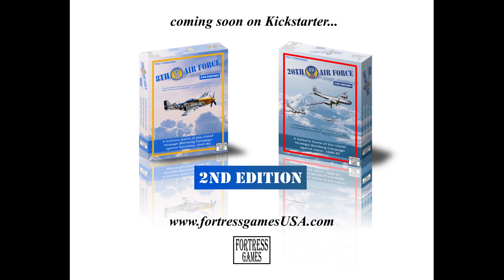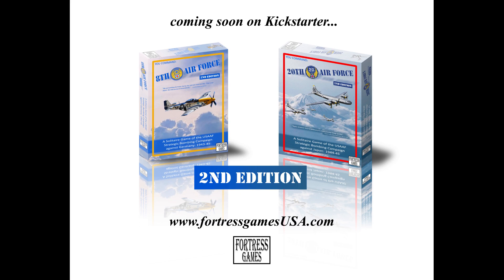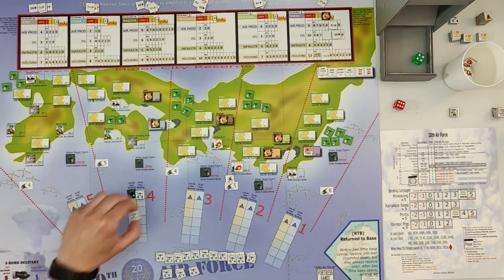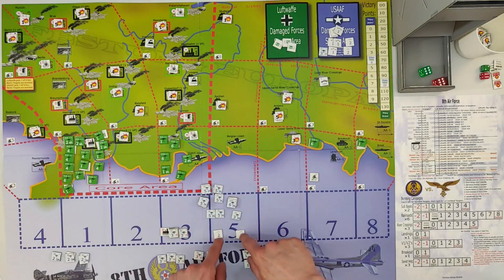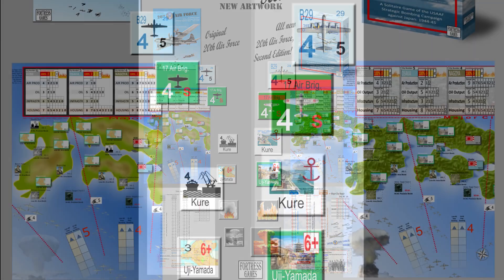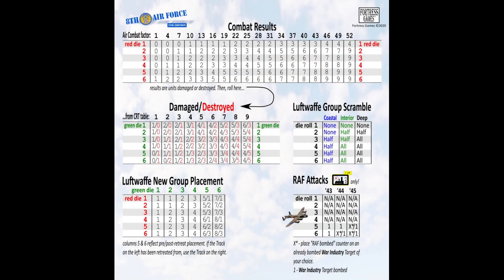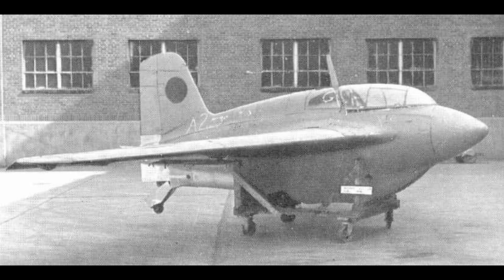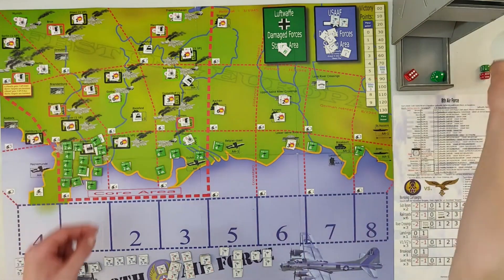20th Air Force / 8th Air Force 2ND EDITION - Kickstarter Preview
Taking a look at the 20th Air Force and 8th Air Force 2ND EDITION kickstarter campaign, by Fortress Games!